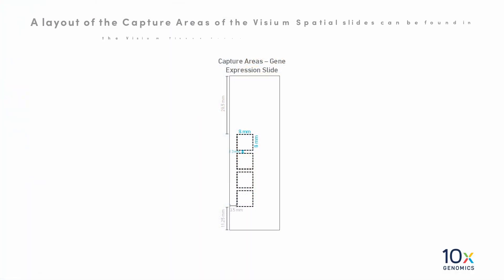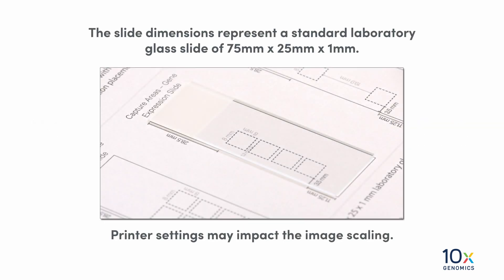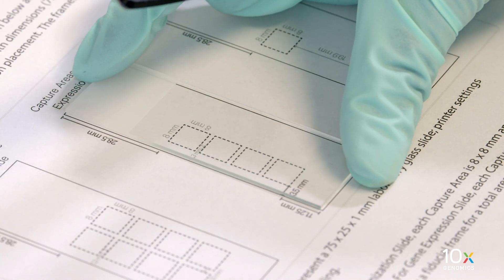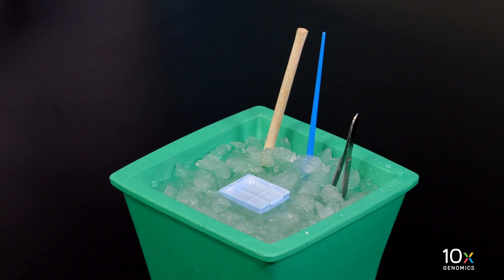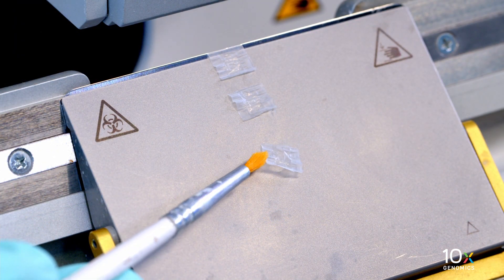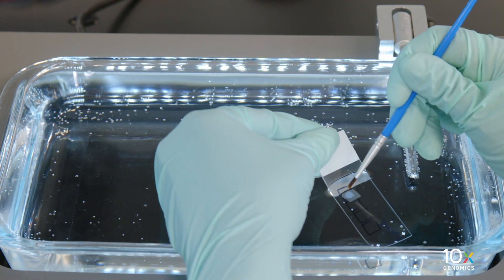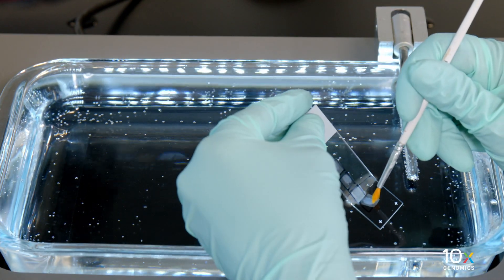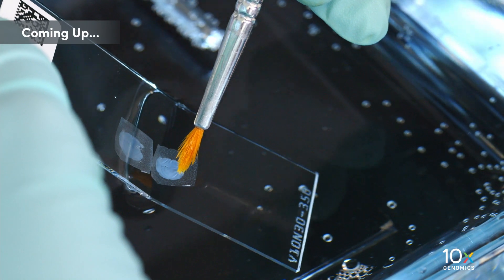Visium for FFPE Tissue Preparation Protocol | Practicing Section Placement on Plain Glass Slides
Tissue section placement within the capture area on your Visium slide is a critical step in the Spatial Gene Expression for FFPE workflow. Prior to performing the Visium for FFPE workflow, we strongly recommend practicing tissue section placement on plain glass slides. In this video, we demonstrate key practice steps including tracing the capture areas, collection of tissue sections form the FFPE block, and tissue section placement on a plain glass slide. Next video: Troubleshooting.